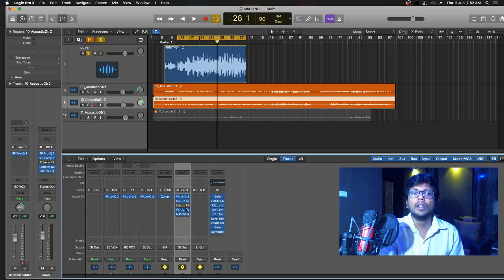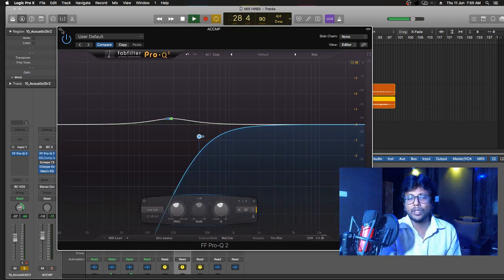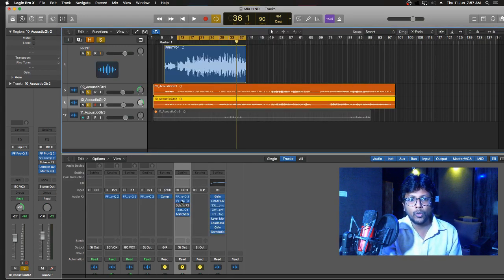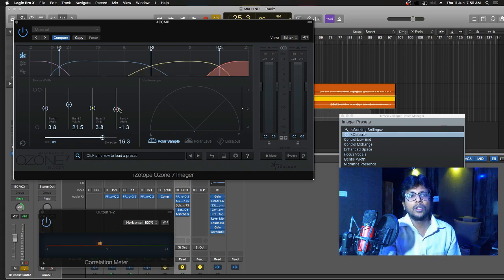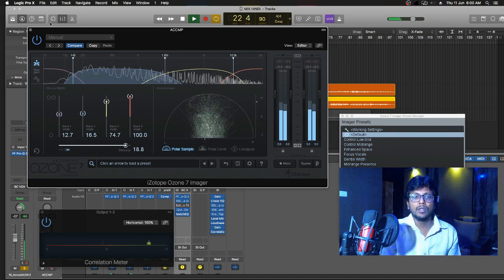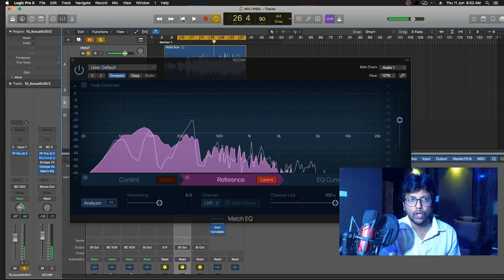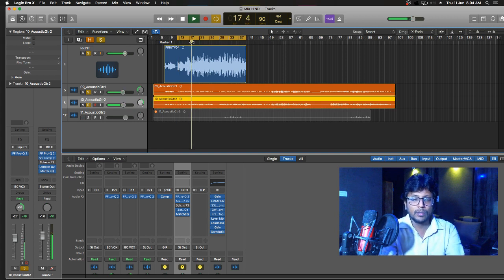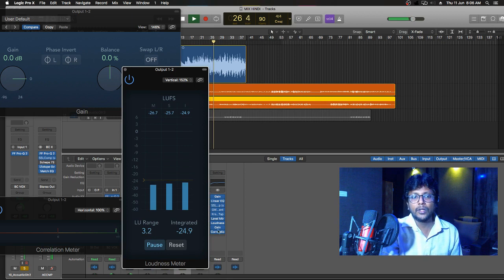Music Mixing Tutorial - Mix With Mox - How to Mix indian Style Song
Mox Media Academy during the Lockdown Period has introduced online Learning platform for all Audio Engineering and Music Production Aspirants . All the Course are purely for knowledge Transfer and no financials involved with any of our Online Course . These Courses are designed to give brief insights on the selected Topics .
Mix with Mox will be Introductory online Course on Audio Mixing . This Course will be Divided into 5 online Video series each addressing most essential concepts involved with Audio Mixing .